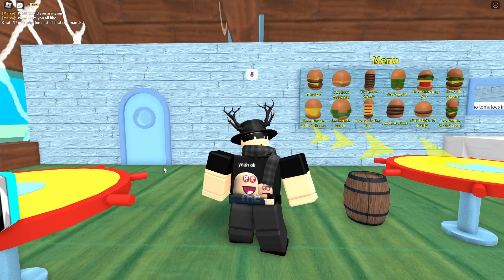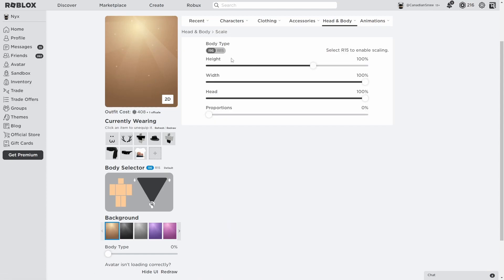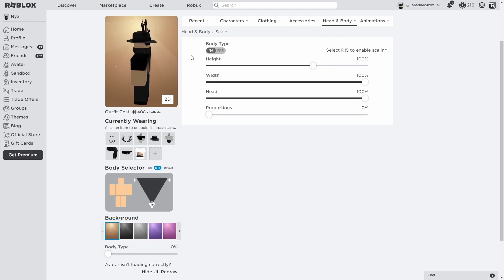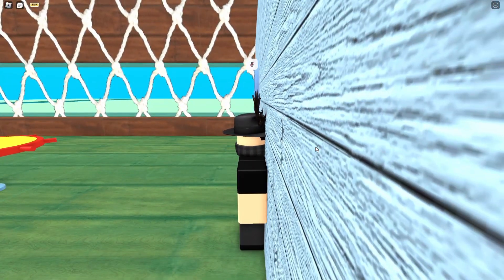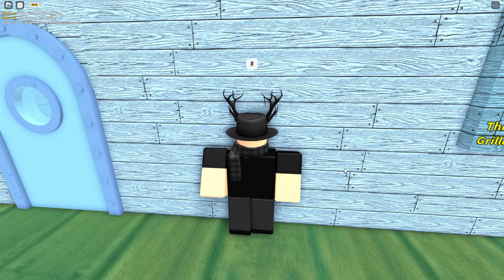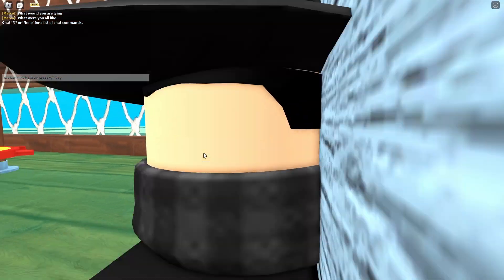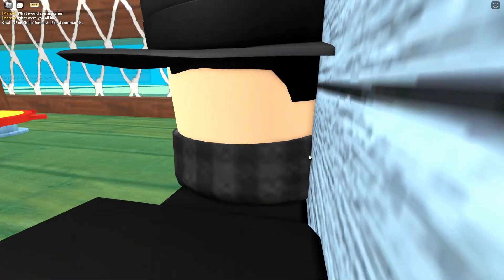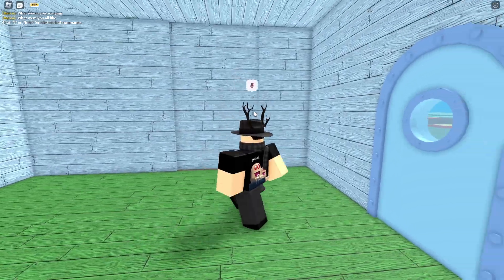How to NOCLIP in R15 games! [ROBLOX]